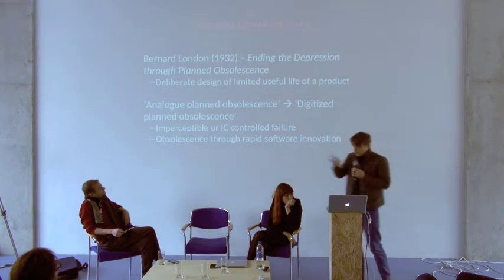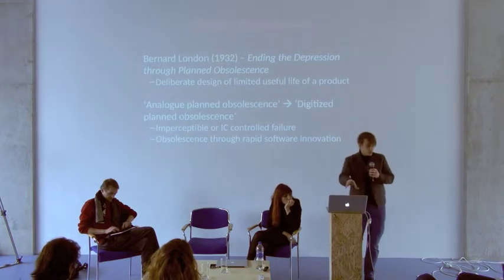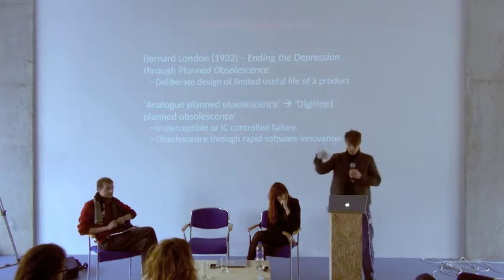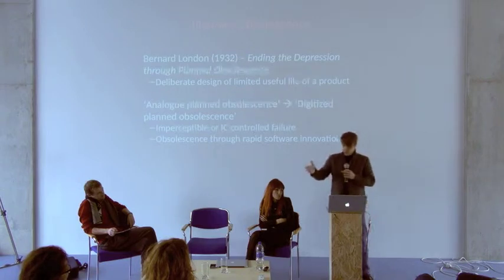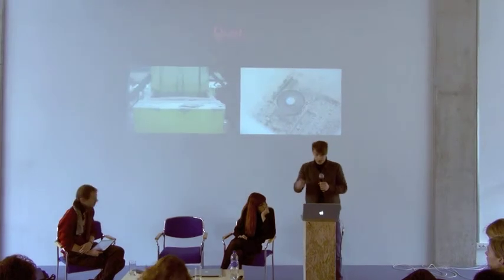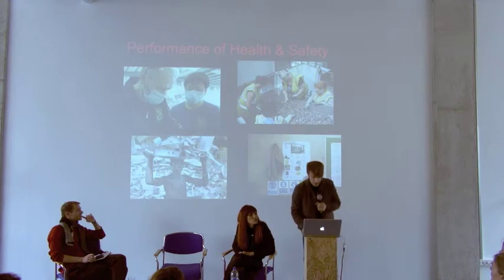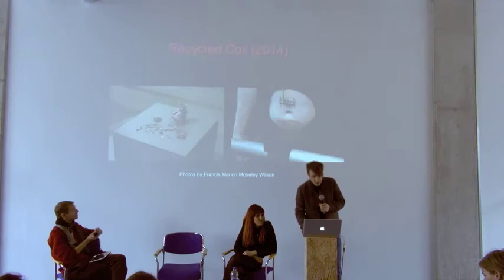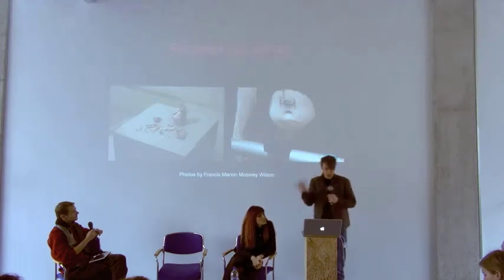Dani Ploeger: Dead Devices as Material Force @ Inoculum, CLB Berlin, 2016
DAY 2 | FRIDAY, 5 FEBRUARY 2016
12:30 Lunch Break

13:00 Panel 4: The (Non-)Living – Relational Ethics and Post-human Dumpsites

Dani Ploeger: Dead Devices as Material Force: the organic world of electronic waste

Against the background of his involvement in the research project »Bodies of Planned Obsolescence – digital performance and the global politics of electronic waste« artist Dani Ploeger questions the materiality of new technologies and their global, ecological and social implications. Most discussions focus on the progress of technology while disregarding material properties, production and waste disposal.

Video: Klaus Fritze, 2016